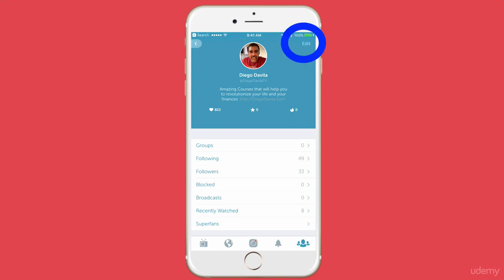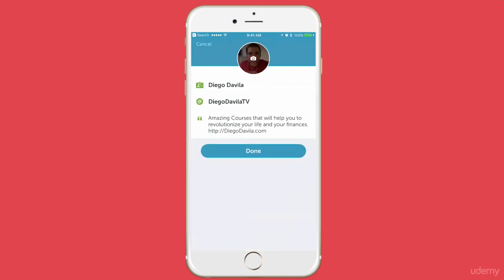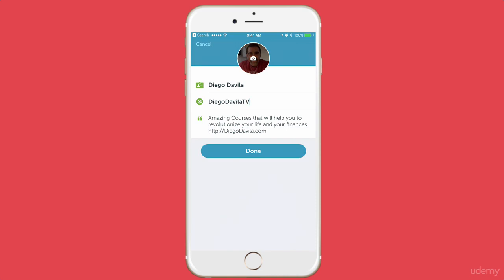254 Using your Description as Marketing tool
Now this video I'll show you how to use your periscope description your bio as a marketing tool, How to use it in order to drive people to your website to share the message that is going straight to the heart of your tie or your potential clients on this case right.